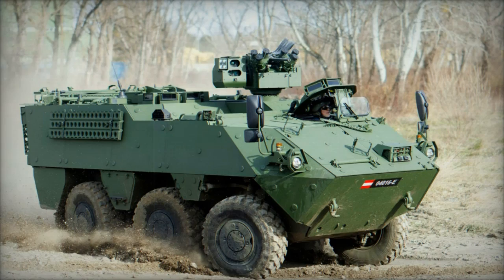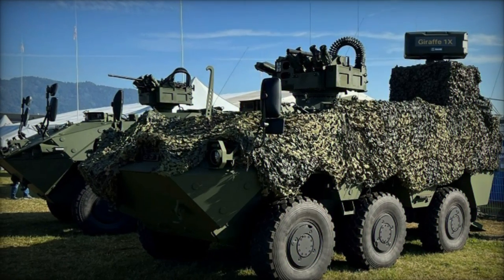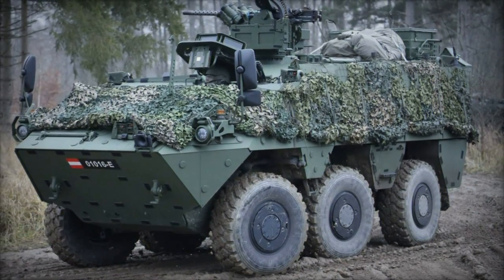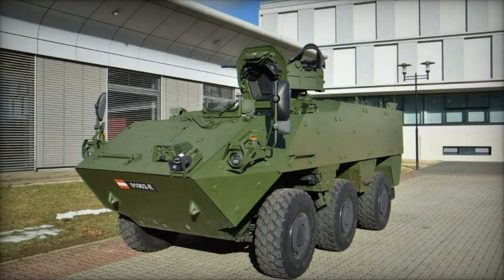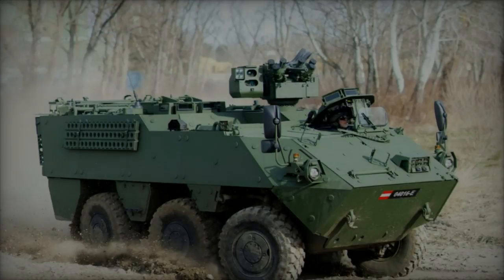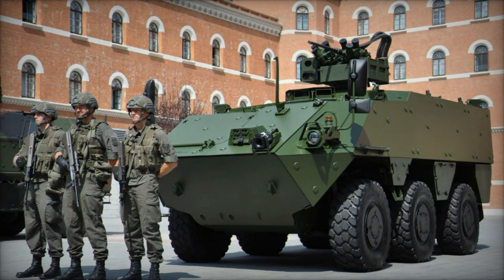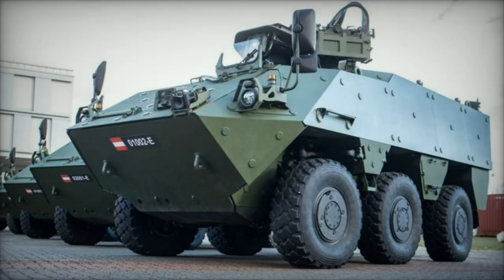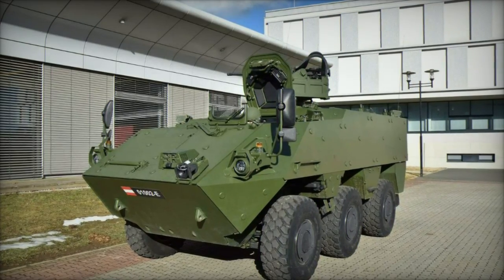GDELS Unveils Another Variant of Pandur Evolution for Special Forces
At the 9th KSK Armament Symposium, General Dynamics European Land Systems (GDELS) showcased a new variant of the Pandur Evolution, tailored specifically for special forces missions. This unveiling marked the first public presentation of this advanced iteration, which highlighted the vehicle's enhanced capabilities for specialized military operations.